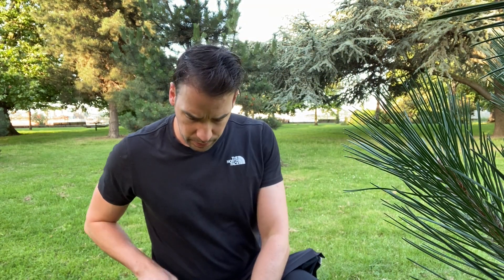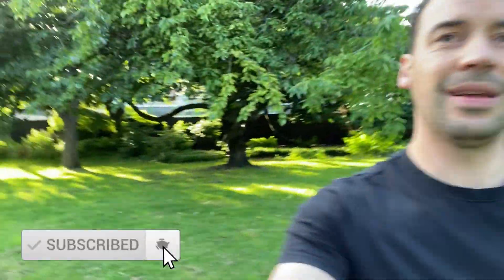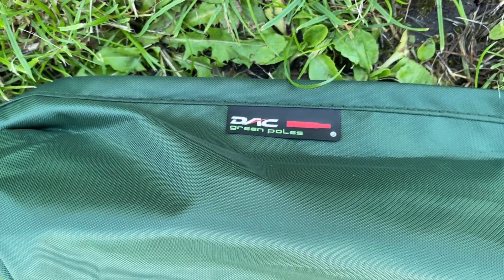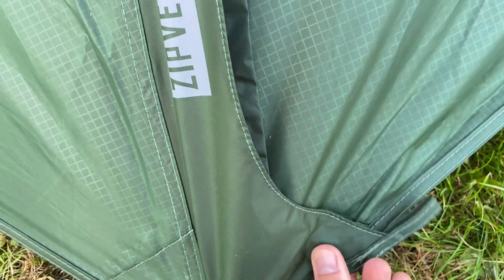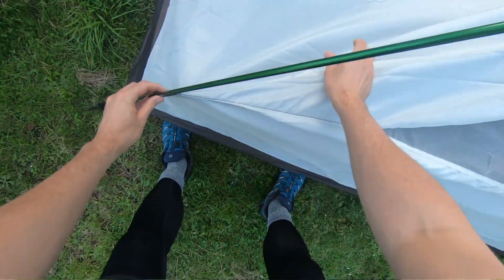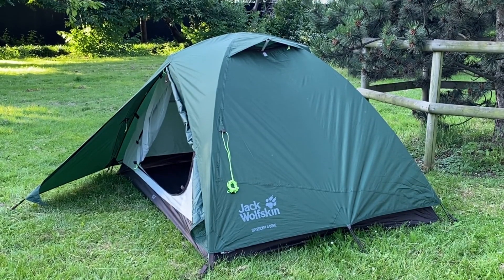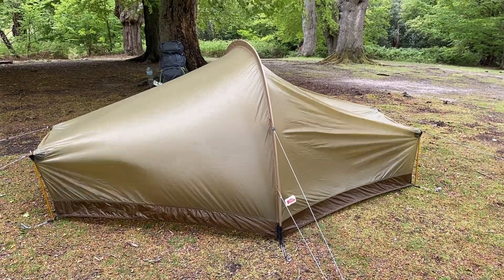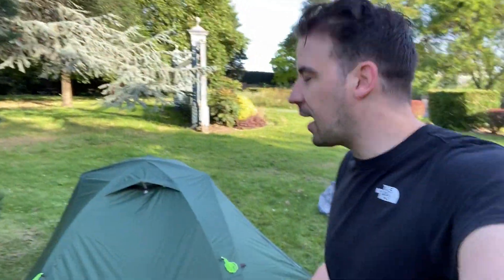MASSIVE New Camping Tent! I Jack Wolfskin Skyrocket 2 Dome Tent Review I Wild Camping & Hiking Gear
Tent in this video

Some of you have kindly offered to buy me a beer (or coffee)! You can do that on the link below and I invest all of the money I make back into the channel.

○ My Winter Kit For WILD CAMPING I The BEST VALUE RAB sleeping bag on the market?
○ WILD CAMPING SOLO in the Mountains and Wild Swimming I Testing out the TREKOLOGY UL80 Sleeping Pad

MOST OF MY HIKING / WILD CAMPING GEAR:
○ WALKING POLES
○ SLEEPING BAG 2
○ TENT 1
○ TENT 2 - (Blue)
○ STOVE 1
○ STOVE 2
○ SIT PAD
○ MED KIT
○ COOK POT (550ml)
○ COOK POT (1l)
○ WATERPROOF TROUSERS
○ WATERPROOF JACKET (Blue)
○ NECK GAITER
○ CLOTHING DRY SACK
○ ELECTRONICS DRY SACK
○ POWER BANK
○ GAS CANISTER STAND
○ TOILETRIES BAG
○ WATER FILTRATION
○ BUSHBOX STOVE

RECORDING GEAR:
○ IPHONE 11

The item in the link does not need to be purchased (but I do really love each item)! All of the money I make I reinvest into the channel to make better quality videos for you, the viewer.